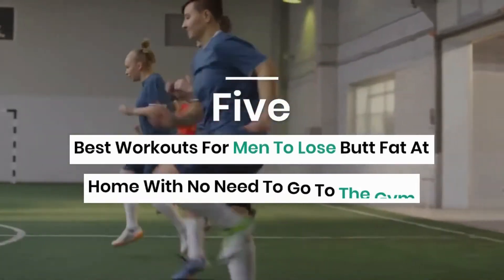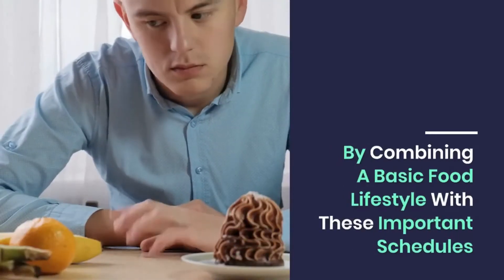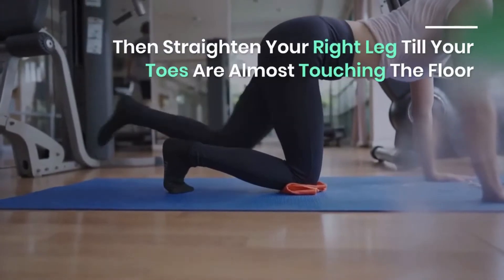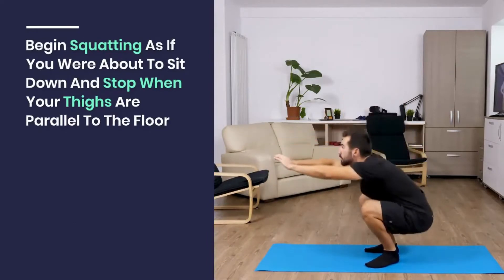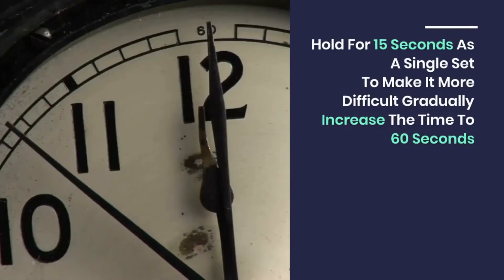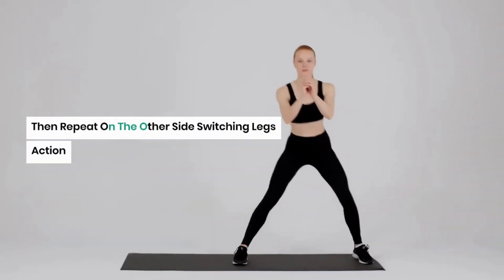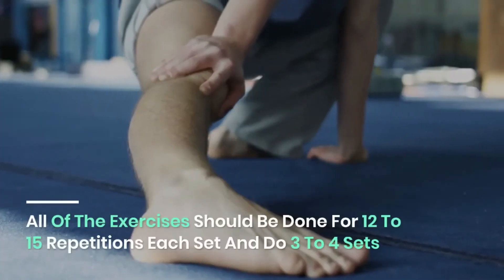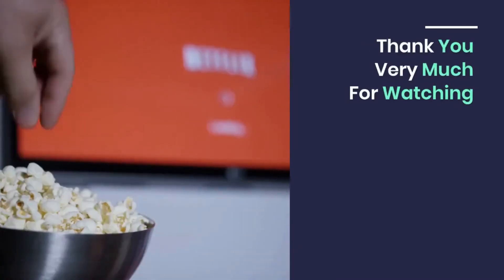How to Lose Butt Fat At Home | Five Best Workouts For Men (No Equipment)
Five Best Workouts For Men To Lose Butt Fat At Home, With No Need To Go To The Gym.

1. Kickbacks.
Even Though Glutes Kickback Appears To Be Simple, But It's A Fantastic Exercise For Reducing Buttock Fat Quickly.
Begin By Pressing Your Palms Against The Floor, And Allowing Both Knees And Toes To Touch The Ground.
Then Straighten Your Right Leg Till Your Toes, Are Almost Touching The Floor.
Begin Kicking Upwards With Your Heel, Keeping Your Legs Straight As You Descend.
Repeat For Each Leg 12 Times, Being Sure To Pinch Your Buttocks While Kicking.
Place An Exercise Mat Or Towel On The Floor, To Protect Your Knee From Bruising, Caused By The Rough Surface.

2. Squats. Squats Are Designed To Burn Fat From The Thighs, Buttocks, Hamstrings, Lower Back, And Abdomen.

Begin By Standing Upright, With Your Feet Shoulder-width Apart, And Your Toes Facing Front.
Then Straighten Your Arms In Front Of You And Look Straight.
Begin Squatting As If You Were About To Sit Down, And Stop When Your Thighs Are Parallel To The Floor. Do This 12 Times.
Optionally, Your Hand Can Safely Carry Some Weight Plates.

3. Chair pose (A Cheat For Rest).
Chair pose Is The Most Popular Yoga Practice, Since It Focuses On Almost All Of Your Body's Backs, And Obviously Targets Fat Burning, Similar To Squats, But It Is Progressively Static.

You Can Start By Standing Upright With Your Back To A Divider Or A Wall, Then, In A Squat Position, You Can Use The Wall To Help You Stay Longer. Ensure That Your Hands Are Straight And That Your Head Is Pointing Forward.
Hold For 15 Seconds As A Single Set. To Make It More Difficult, Gradually Increase The Time To 60 Seconds.

4. Side Steps, Or Lateral Lunges.
Side Steps Can Help Firm And Tone Your Thighs, Hamstrings, And Buttocks, By Speeding Up Your Lower Body Metabolism, And Burning Fat.

Stand With Your Feet Shoulder-width Apart And Your Back Straight. For Balance, Place Your Hand At Your Hips.

Step To One Side With Your Left Foot And Pause, While Keeping Your Right Foot In A Crouching Position. Return To The Initial Stand After Making Sure Your Left Leg Was Completely Straight.

Then Repeat On The Other Side, Switching Legs Action. Each Leg Should Be Able To Complete 12 Repetitions.

5. Lunges.
This exercise is best to burn down fats of your thighs, quadriceps, hamstrings, and glutes for a slimmer and firmer lower body.

It's Critical To Keep Your Knee From Going Past Your Big Toe, When Doing A Lunge Exercise To avoid Future Knee Injuries.

Begin By Stepping Forward With Your Right Leg Bent Or At A 90-degree Angle.
Together, Bend Or 90 Degrees Your Left Leg Knee, But Make Sure Your Left Knee Does Not Touch The Floor.
Replace Your Legs And Repeat For A Total Of 12 Repetitions.